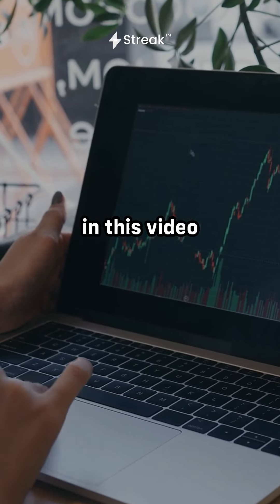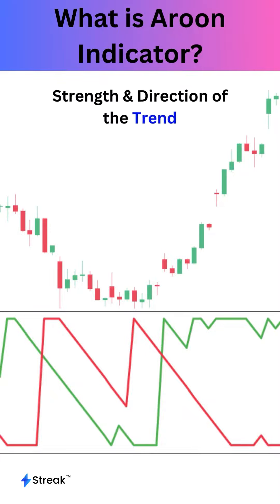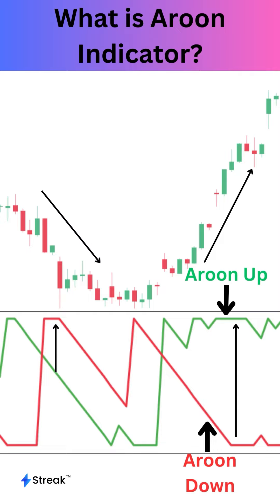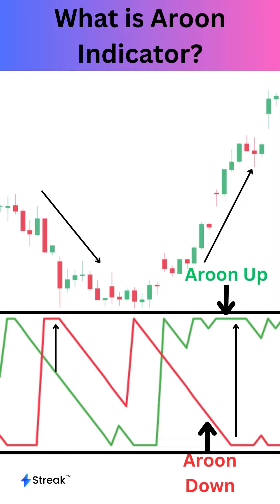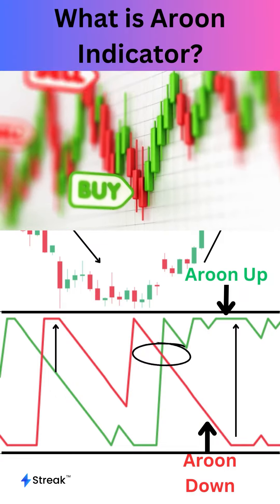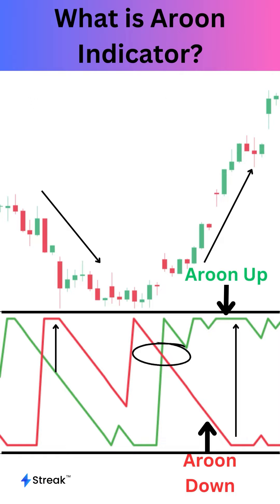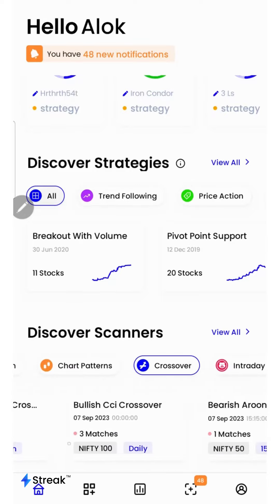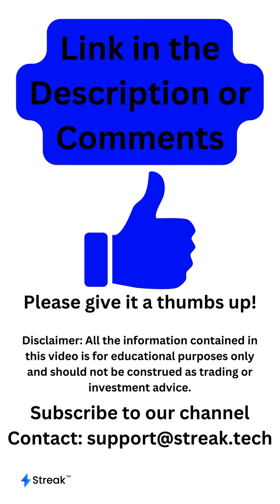Unlocking Trend Strength and Reversals with the Aroon Indicator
Dive into the world of technical analysis with the Aroon indicator. Discover how this powerful tool assesses trend strength and potential reversals in financial instruments. Learn about its components. Explore the Aroon oscillator's role in identifying trend changes.